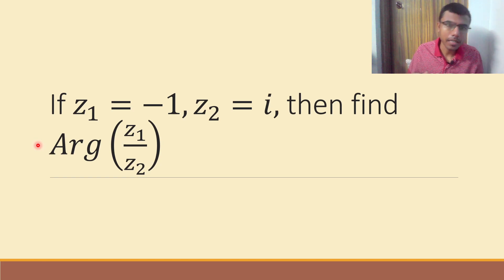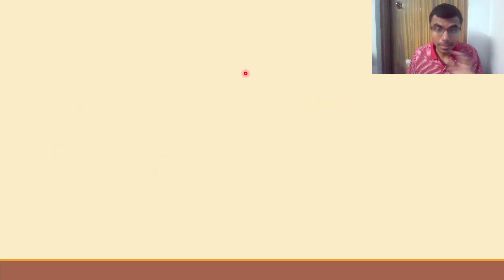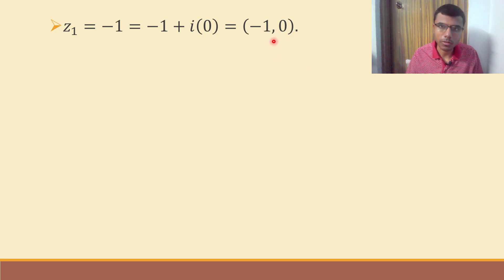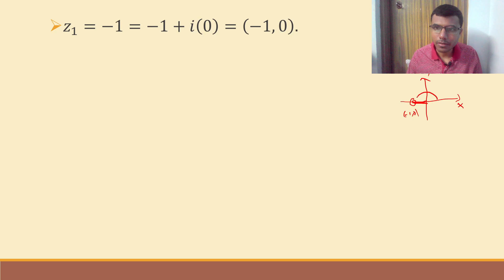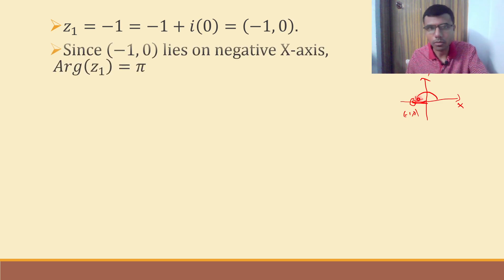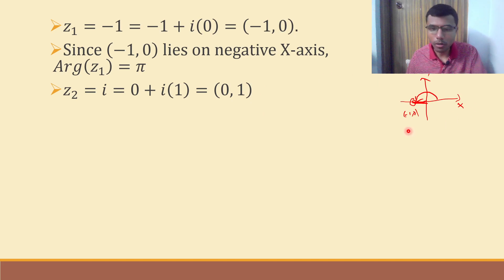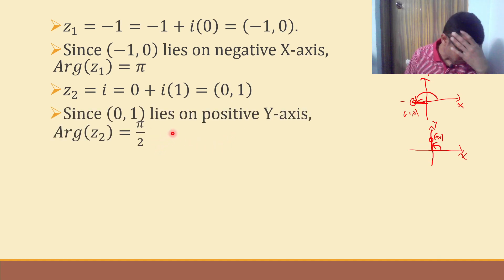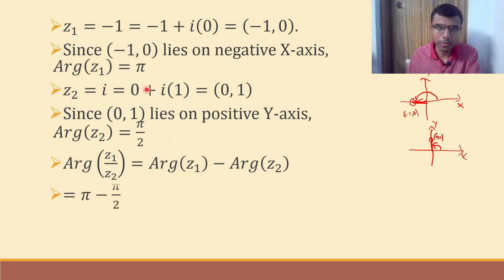z1 = -1 z2 = i | Maths 2A Complex Numbers Question 17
If z1=-1 z2=i, then find arg(z1/z2)
Maths 2a Complex Numbers Question